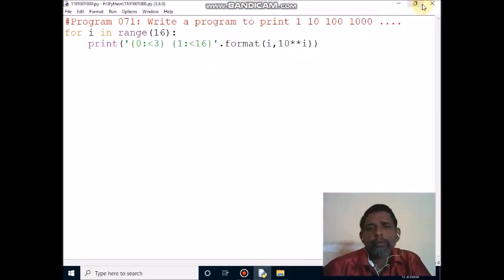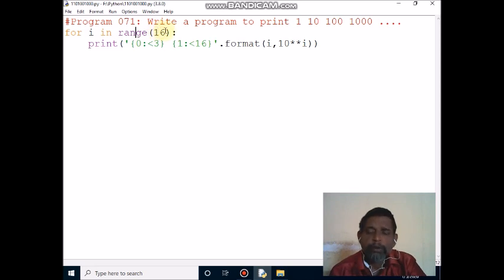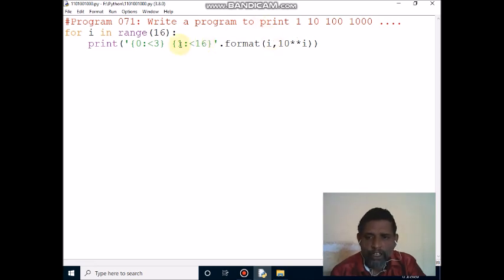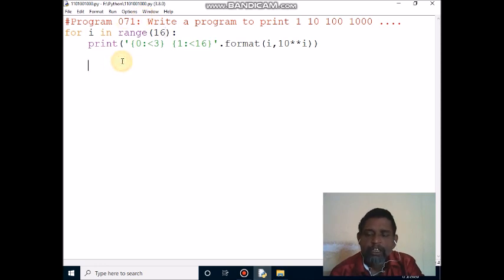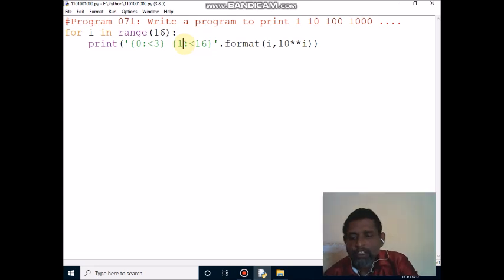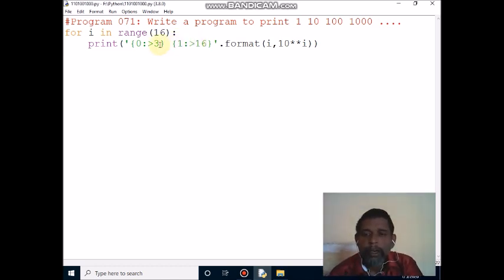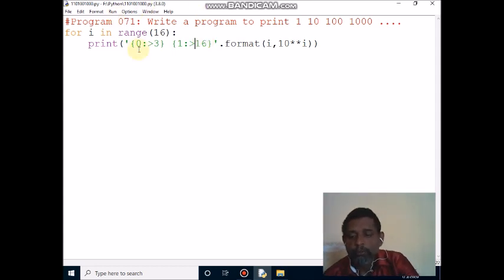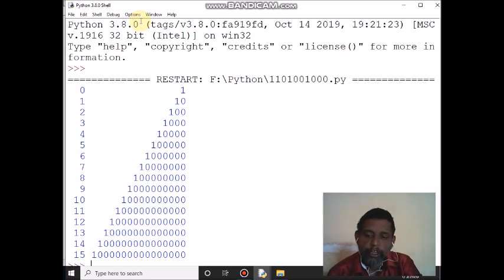Write a program to print 1 10 100 1000 1000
Write a program to print 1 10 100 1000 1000 Program 071 Computer Teaching Assistant  Saravanan Marimuthu Raja  Python Program Ambo University Ethiopia  Anna University  Anna University Affiliated Colleges  Computer Science            Computer Science and Engineering Information Technology Computer Programs Python Videos Python Lectures Videos  Python Tutorial  Videos Python Programming for Beginners CSE CS PGDCA IT Ist Year CTA MCA BCA